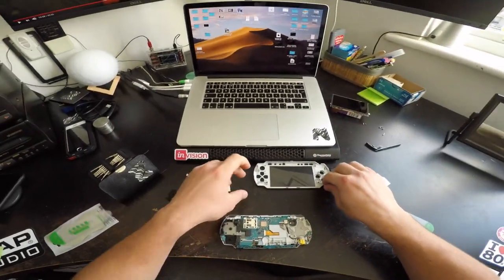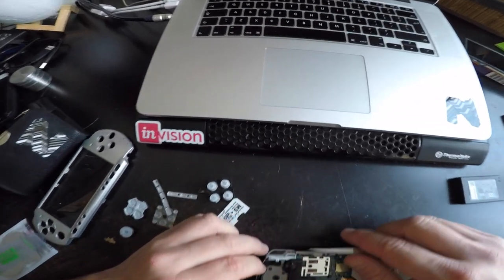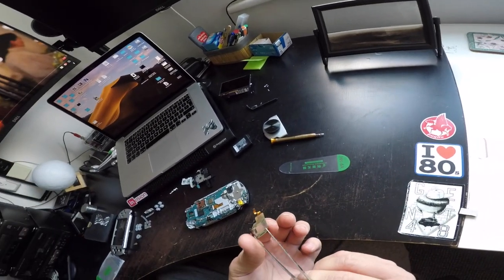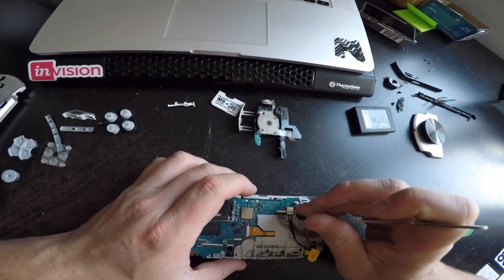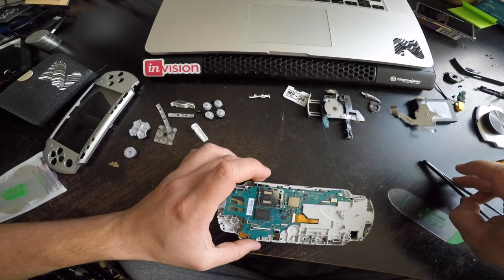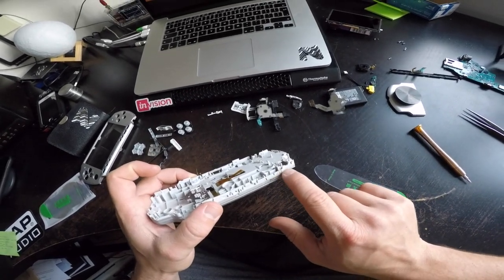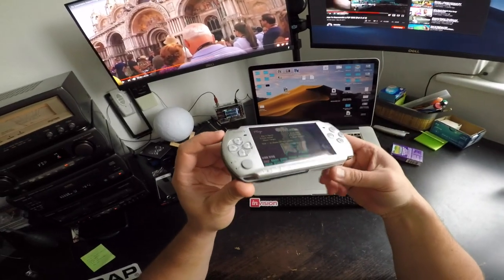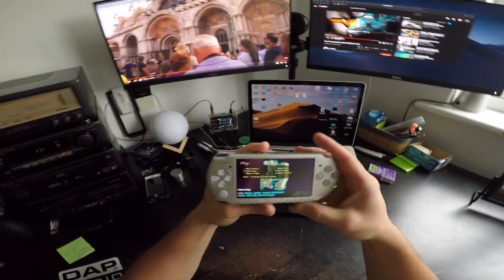Sony PSP 3000 Teardown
I got this PSP to mod it and install emulators on it.
It's still a pretty cool device i think.
Enjoy this teardown.